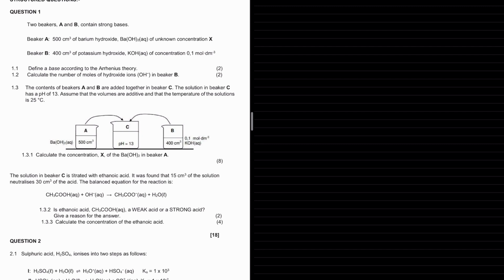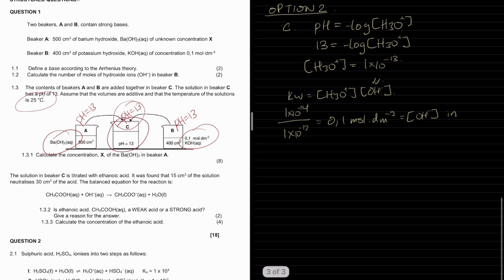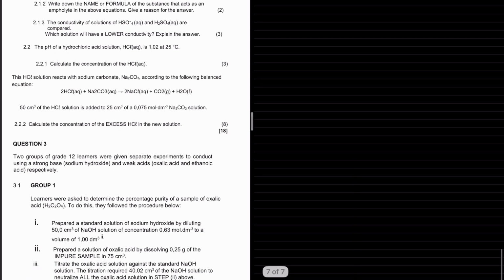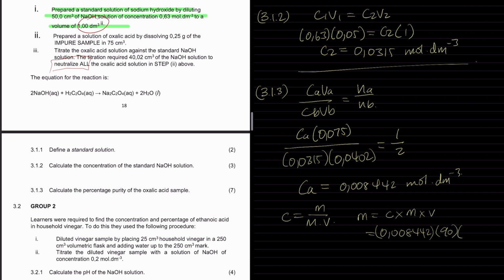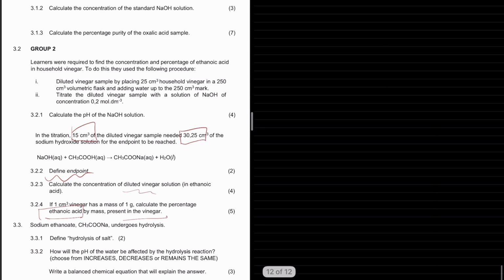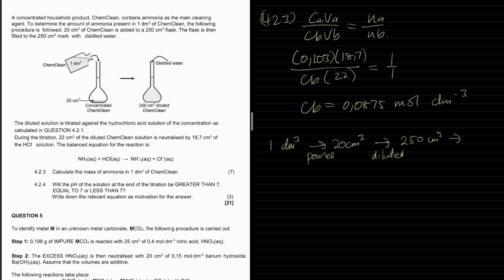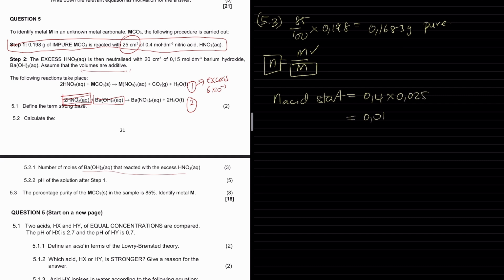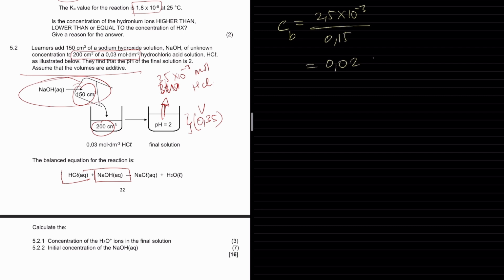North West Acid Base Winter Camp 2025 Full Memo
Chapters
00:00 Calculate initial concentration if two solutions mixed and given final pH
12:36 Calculate excess concentration if given pH
19:11 Percentage purity and percentage mass
31:24 Calculate mass of ammonia in chemclean
40:57 Given percentage purity, calculate unknown metal
47:06 Calculate initial concentration, given final pH